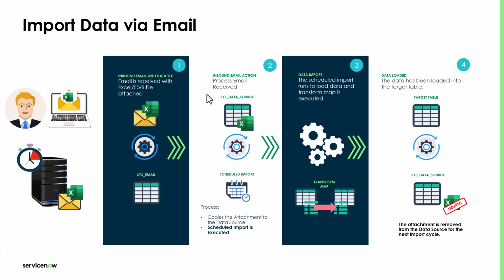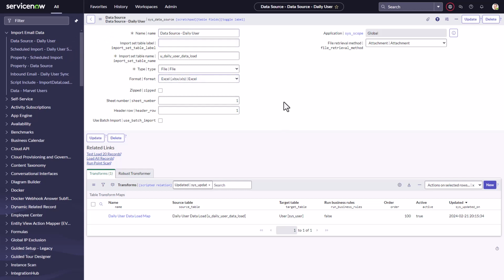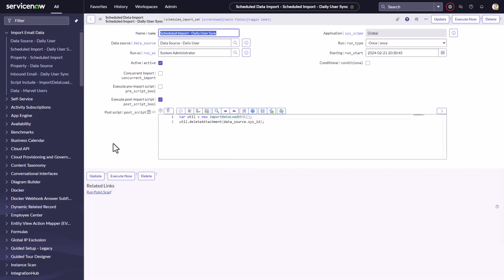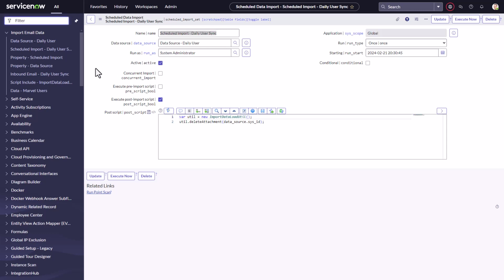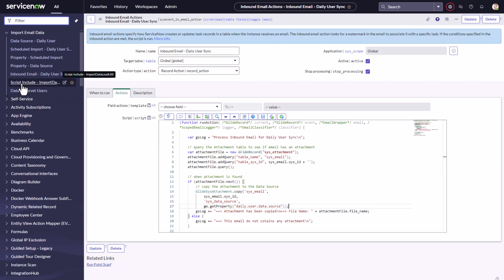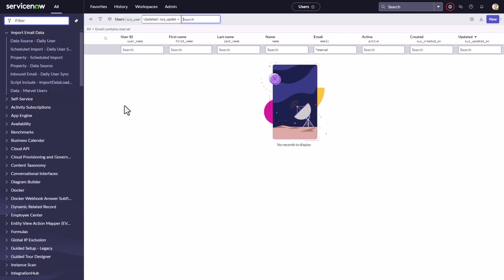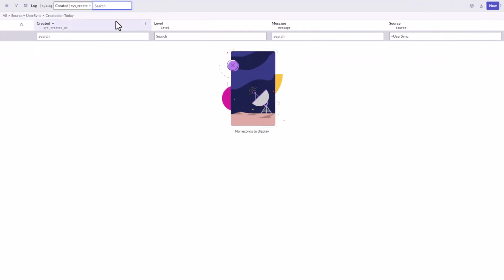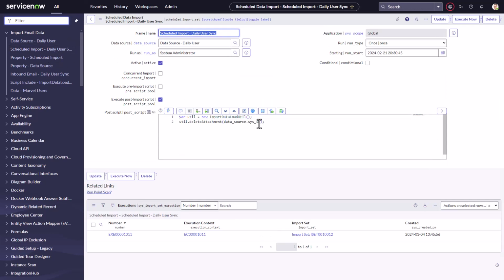ServiceNow - Import Data via Email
Learn how to Import Excel/CSV Data from a file attached in an email leveraging ServiceNow Platform Features such as:
- Data Source
- Scheduled Data Import
- Inbound Email Action